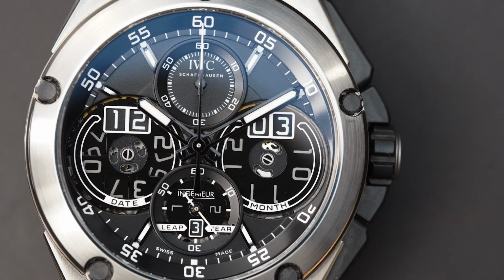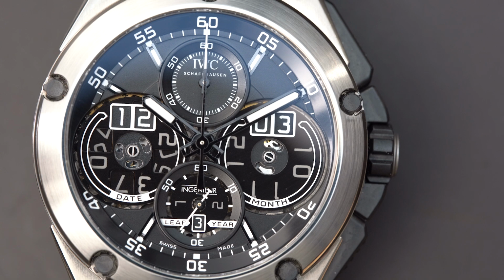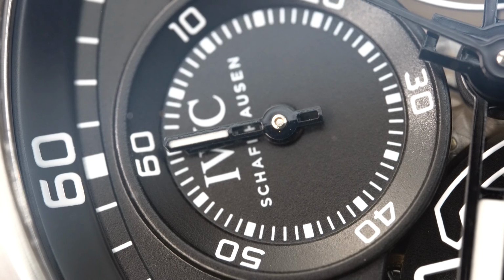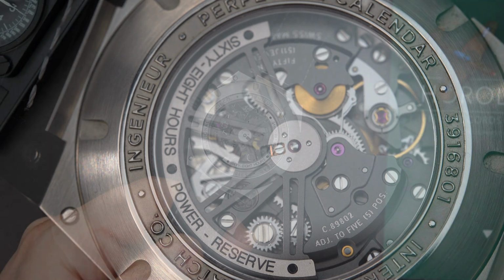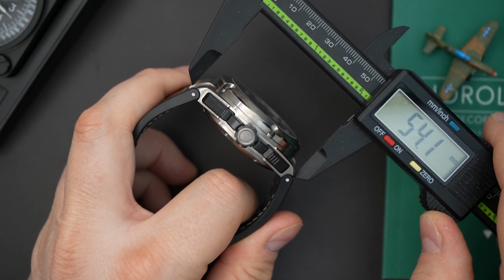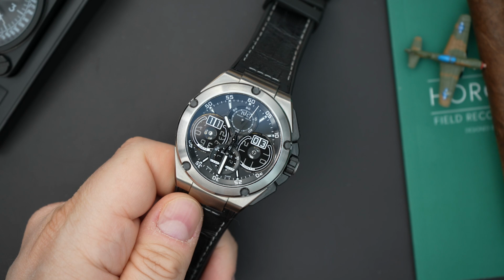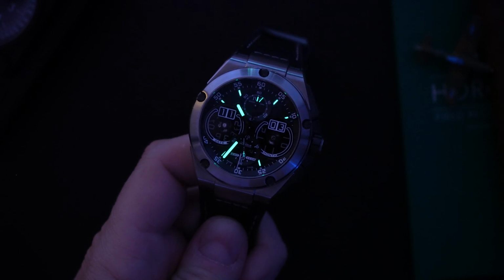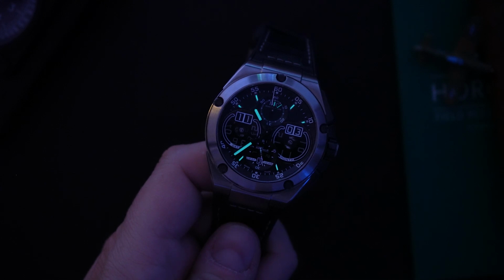One of the MOST Complicated Watches IWC Make Perpetual Calander Digital Display Flyback Chronograph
Visit WatchChrisBlog.com